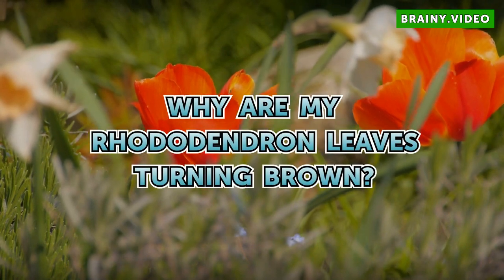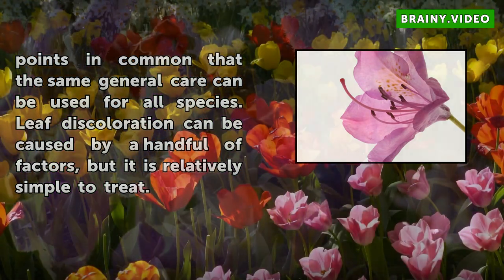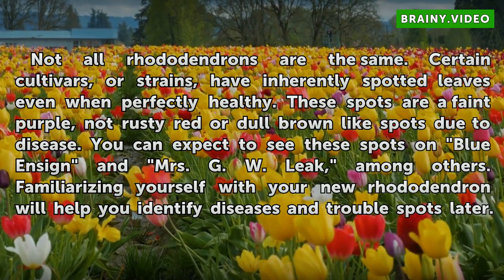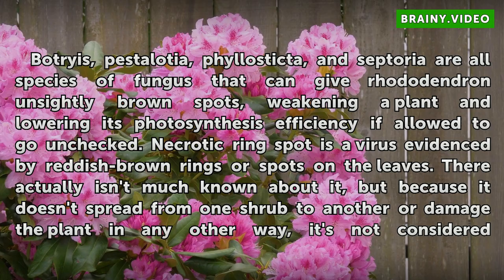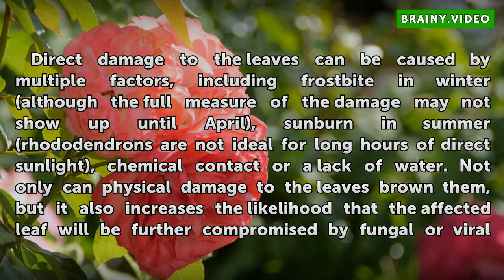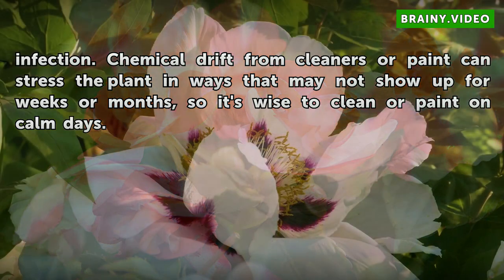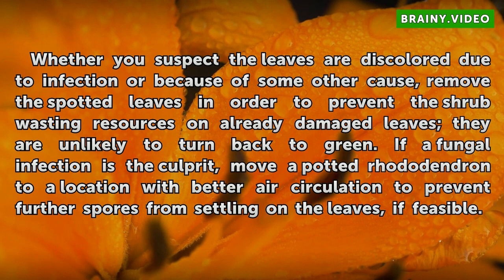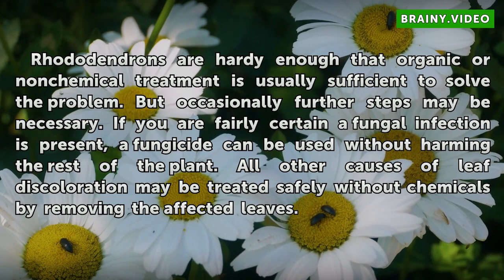Why Are My Rhododendron Leaves Turning Brown?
Why Are My Rhododendron Leaves Turning Brown?. Rhododendrons are a shrub in the Ericaceae family, which also includes mountain laurels and blueberries. Over a thousand species are contained within the Rhododendron genus, but most have enough points in common that the same general care can be used for all species. Leaf discoloration can be caused by...

Table of contents Why Are My Rhododendron Leaves Turning Brown?
Natural Spots 00:42
Fungi and Viruses 01:14
Physical Damage 01:49
Non-Chemical Treatment 02:30
Fungicide 03:00